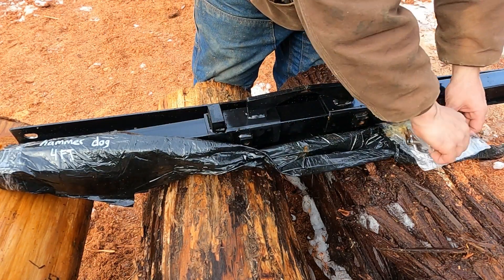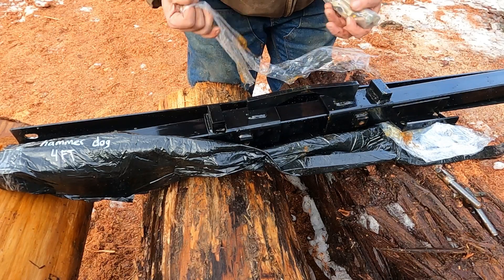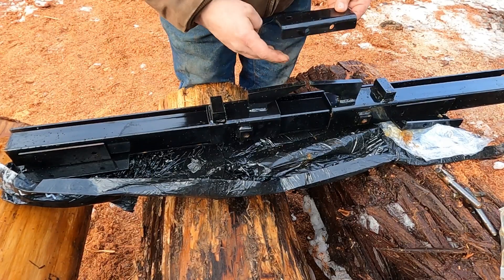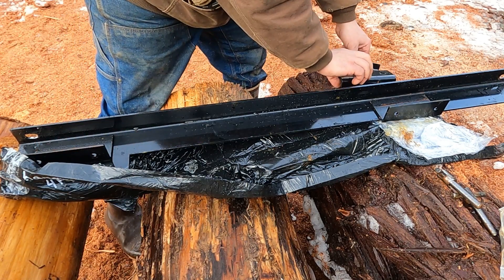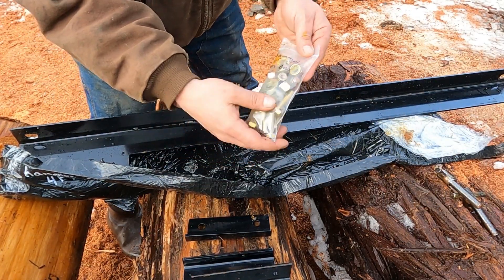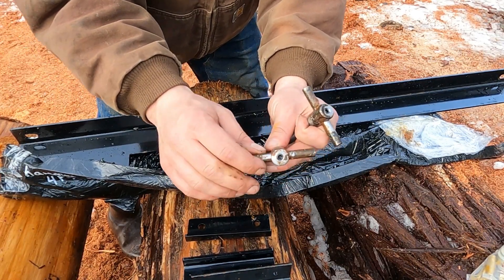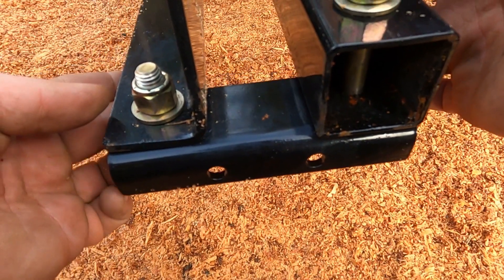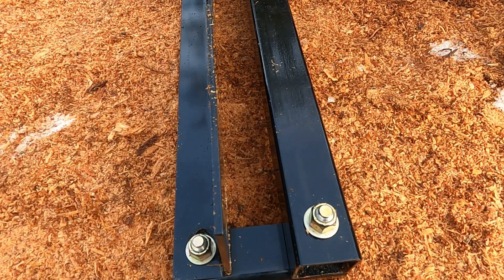Hammer Log Dog Assembly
I had some problems putting them together so figured I would make a video in efforts of helping somebody else. Once you see how they go together it all makes sense. I would also say check each side of the dogs themselves and see which ones work the best with the turn screws. I had one that wouldn’t work so just turned them around and used the side that would work. Good luck.